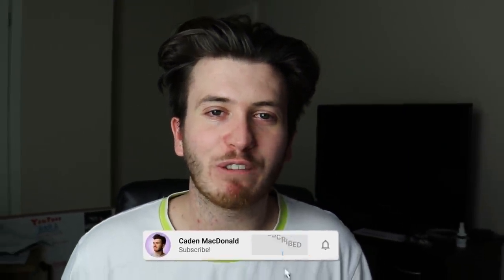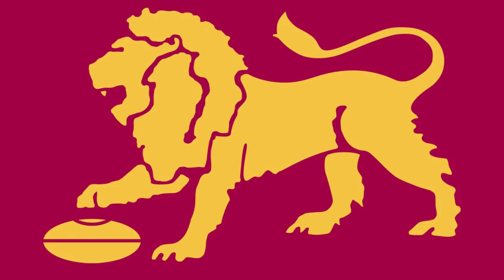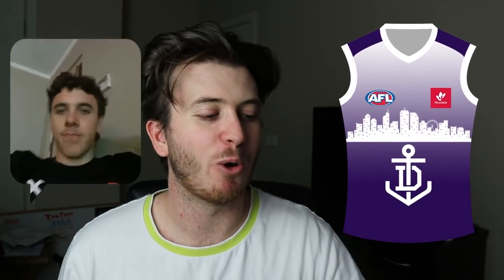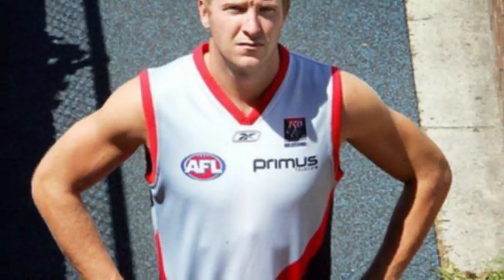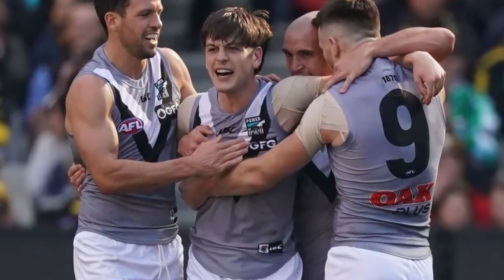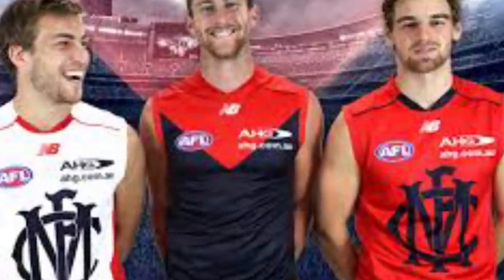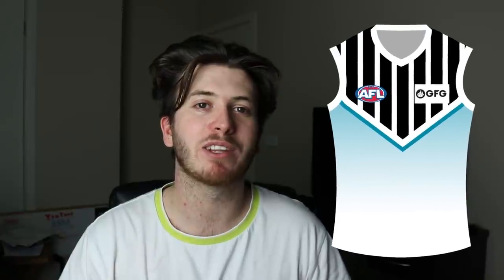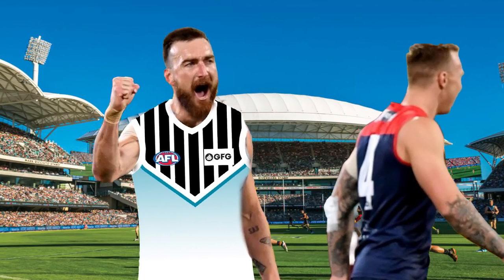Redesigning AFL Jumpers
Remade AFL Jumpers on Photoshop, came up with some funky ideas.

Y U N G K I N G  C O O K S O N

O N C E A C O N N O R T I M E